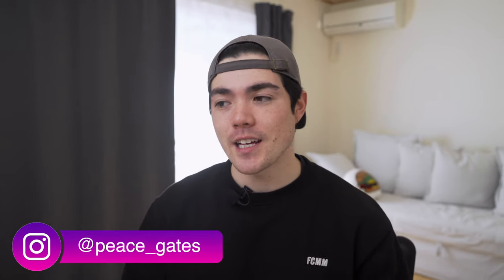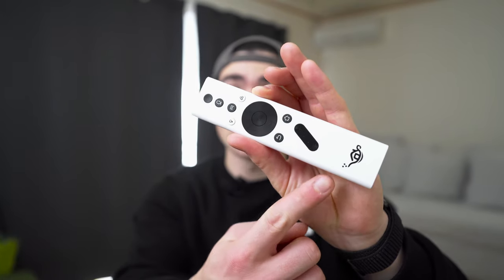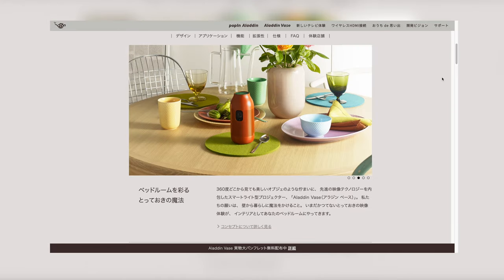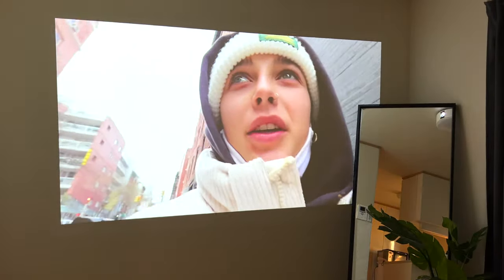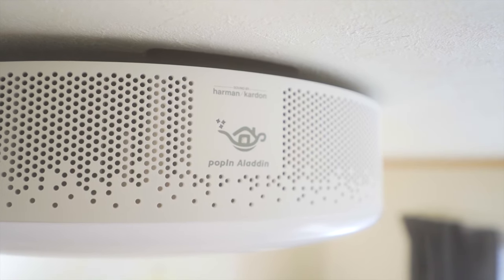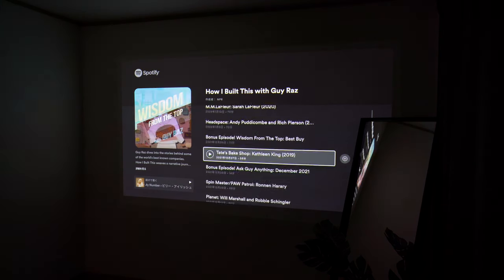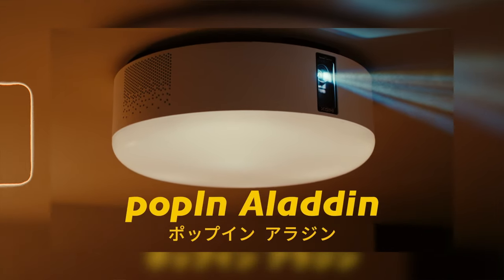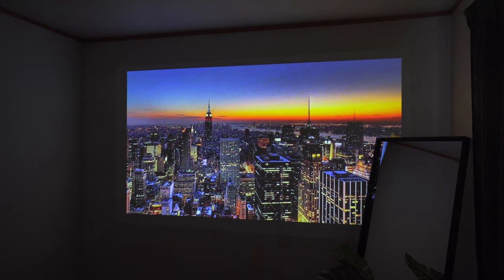This Projector is unique… | The Best Home Projector in 2022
This Projector is literally a game changer!
In this video, I reviewed a projector from popin Aladdin, which is a Japanese start-up. And, Imma be honest... I really enjoy this product so much!

Checkout popin Aladdin!

iPad Pro 2021 (11inch)

🎵Where I get my Music (get 2 months free!)

📷  My gears
・ Camera
Lens
・Wide lens
・Best portrait lens